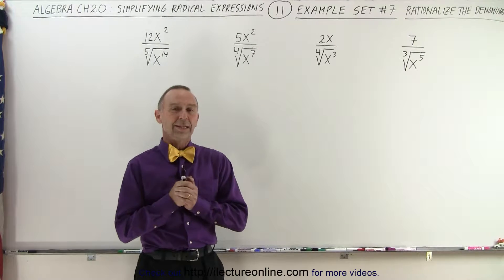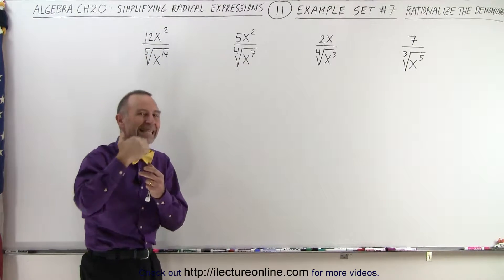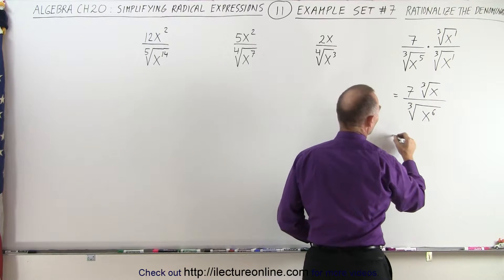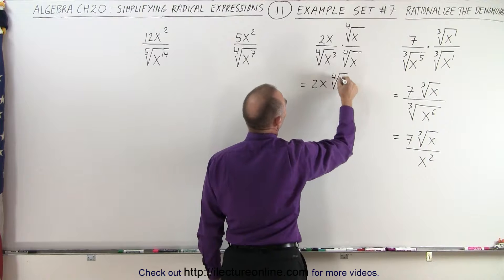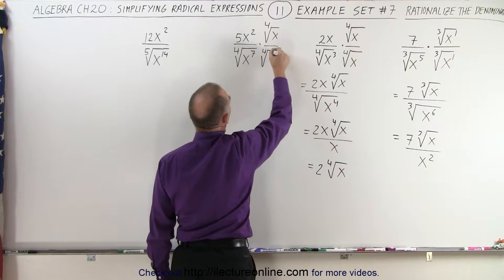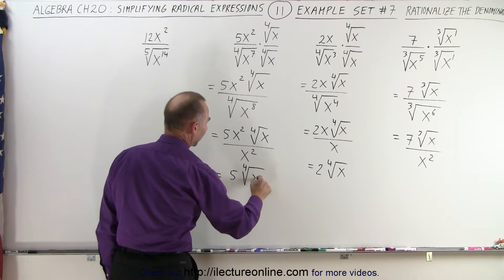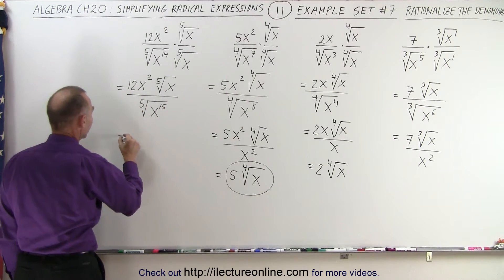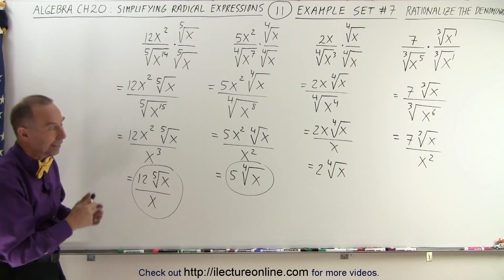Algebra - Ch. 20: Simplifying Radical Expressions (11 of 15) Example Set #7 Rationalize Denominator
We will simplify 3 examples radical expressions by rationalizing the denominator. Example Set #7